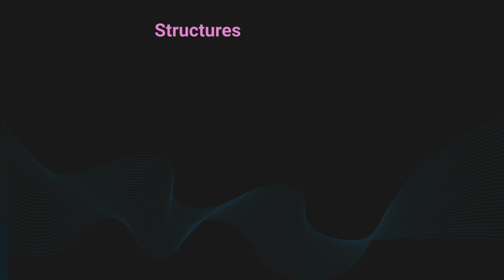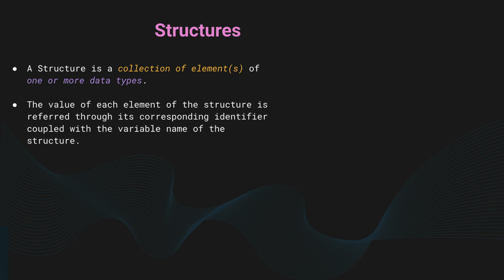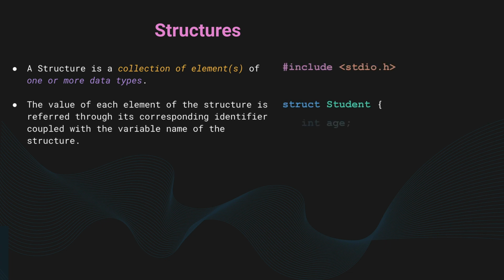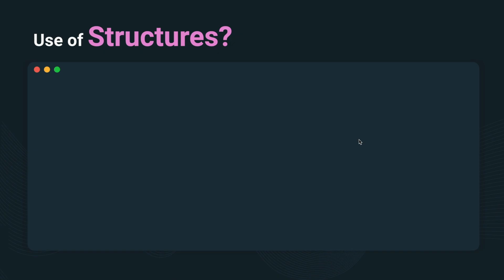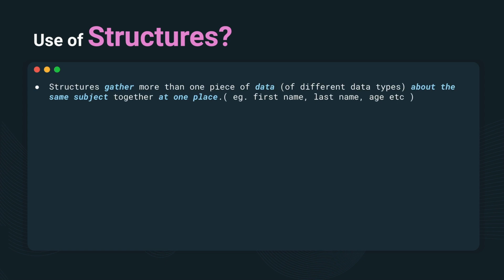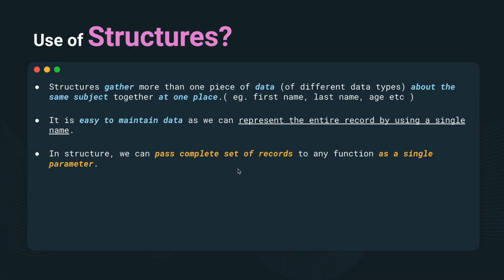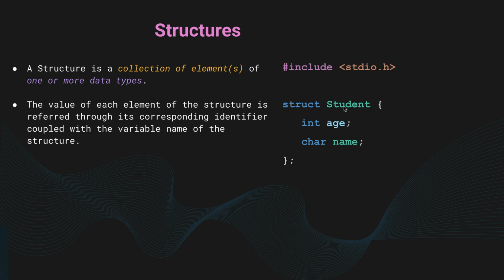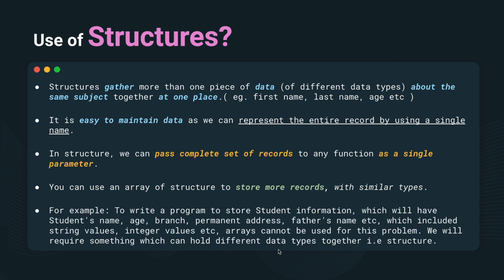#6 What are Data Structures? Definition and Types | types of data structure with example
What are Structures In DSA?